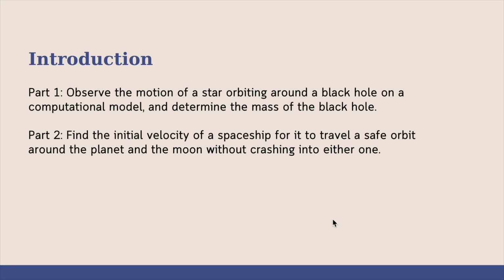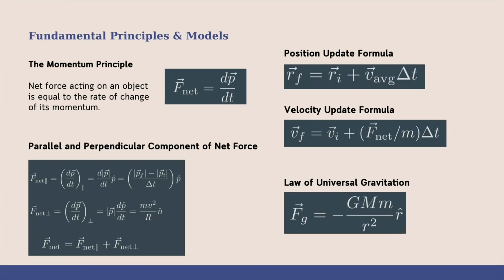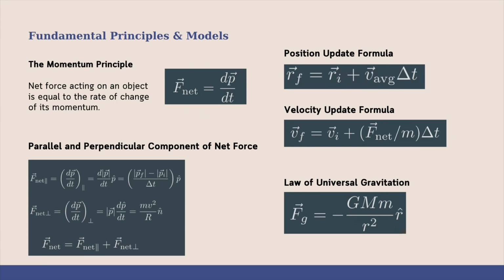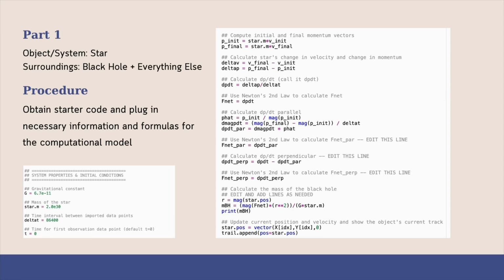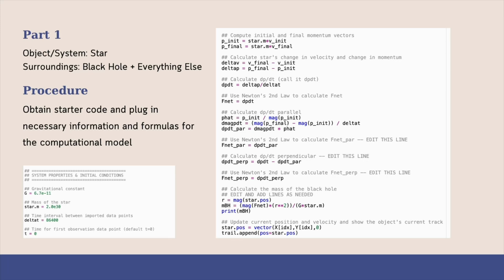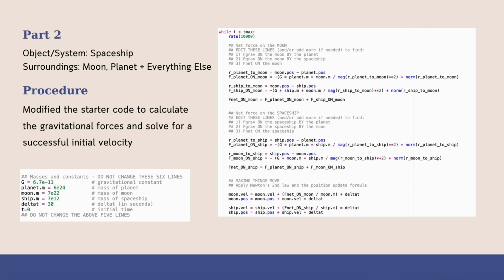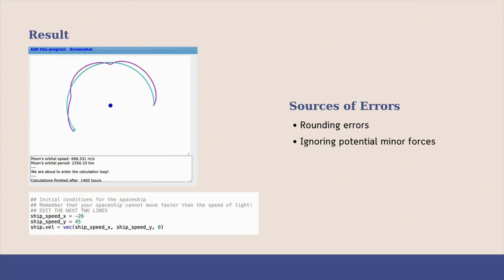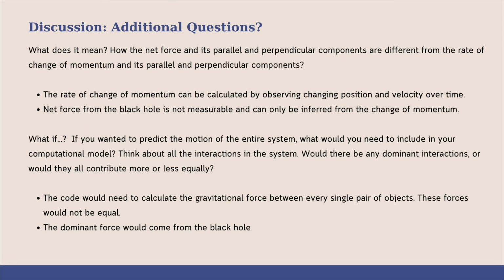PHYS2211 Lab 3 Georgia Tech